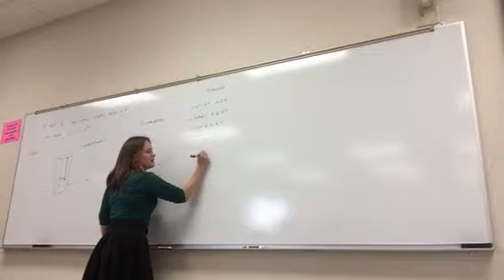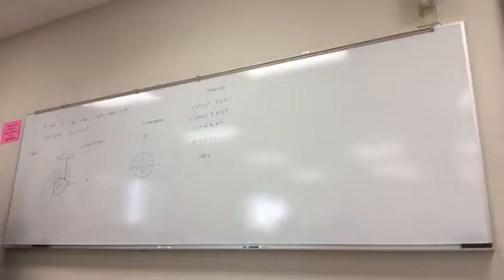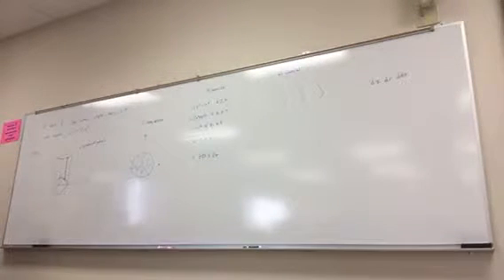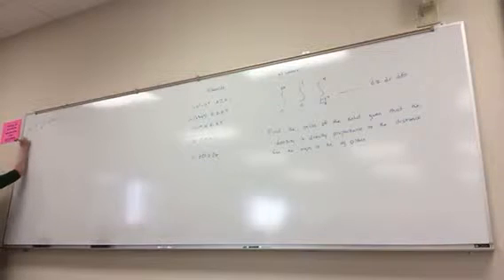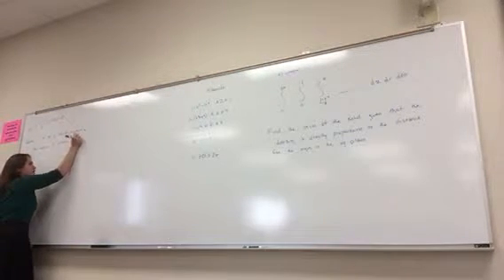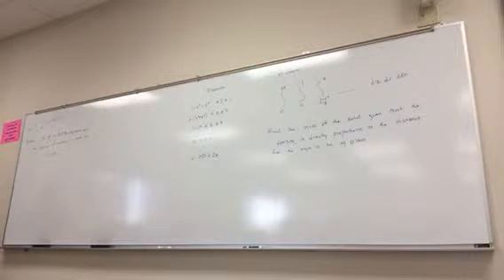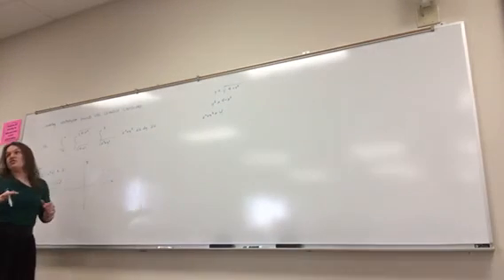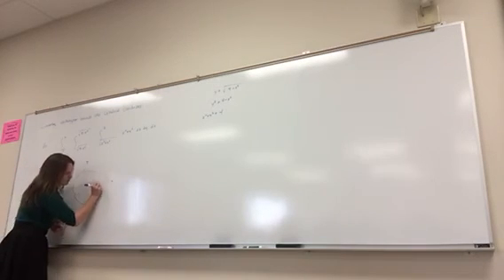4/10/15 part 2